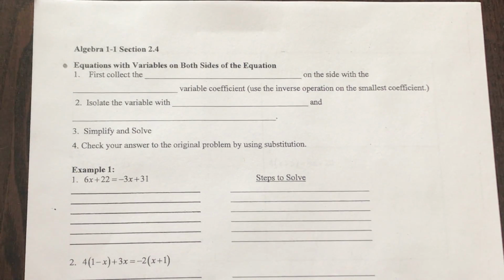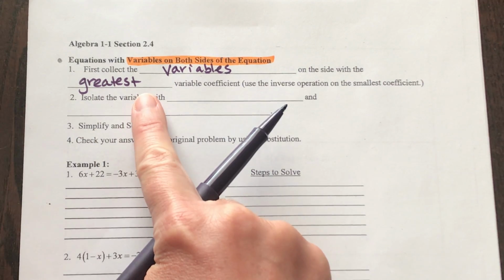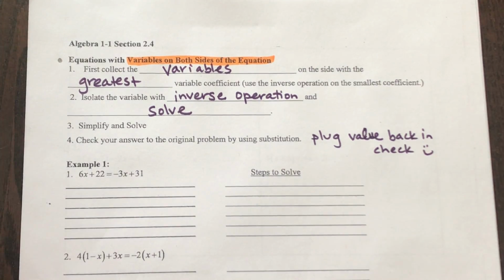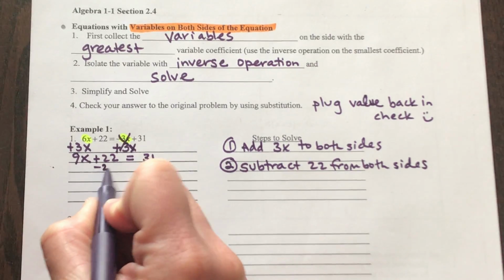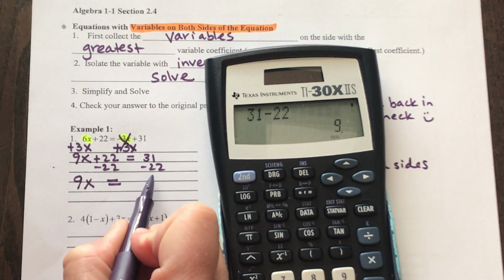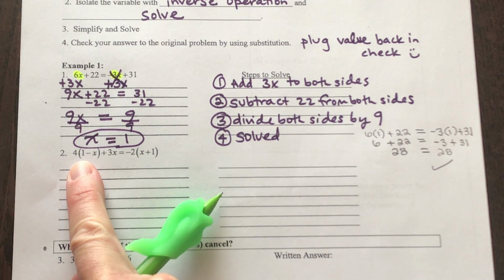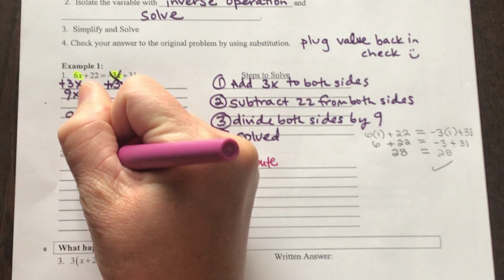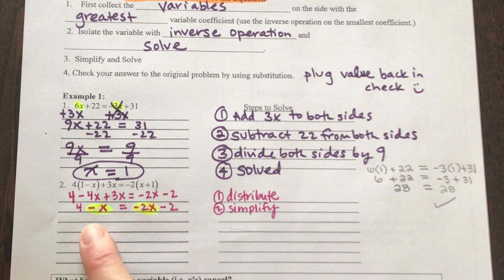Solving Equations with variables on Both sides of the equation